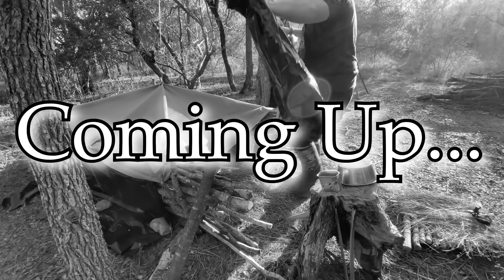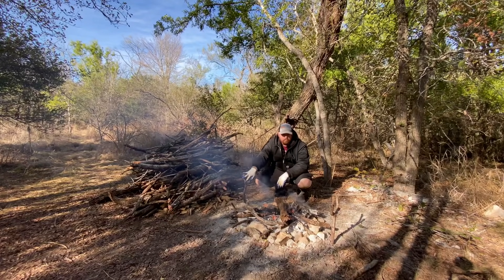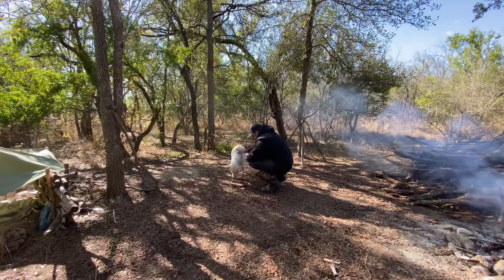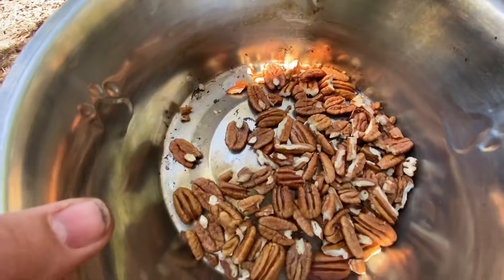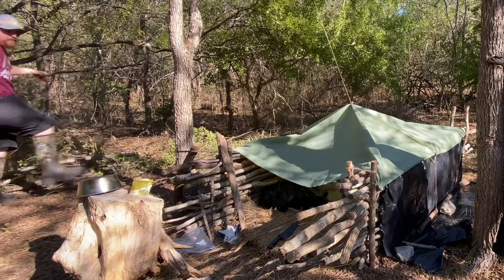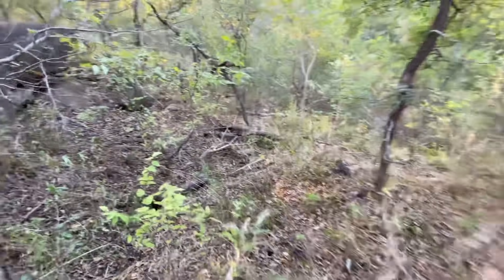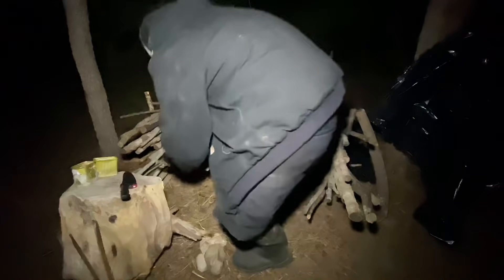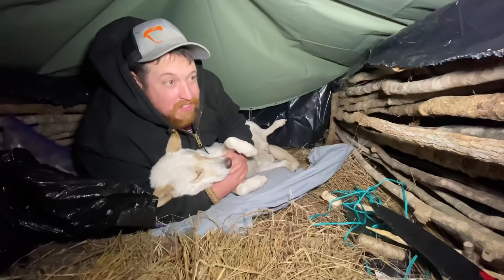7 Day $20 Dollar Tree Survival Challenge - Day 5 - Winter Survival Shelter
Day 5 of my $20 Dollar Store Survival Kit 7 Day Survival Challenge!

Premise: This $20 7 Day Dollar Store Challenge is designed to Test my Whits Instead of Relying Solely on Buckets and Buckets of High End Gear as well as Encourage others on a Tight Budget that a DIY Kit can in Fact be built and Assist them in a Crisis.

Become our Best Friends on ODYSEE & Instagram!!